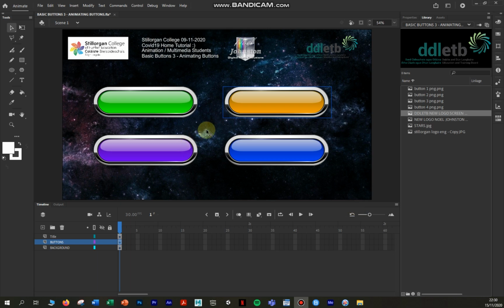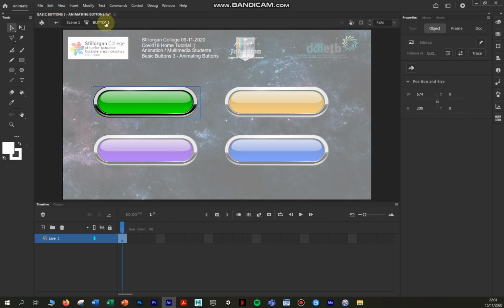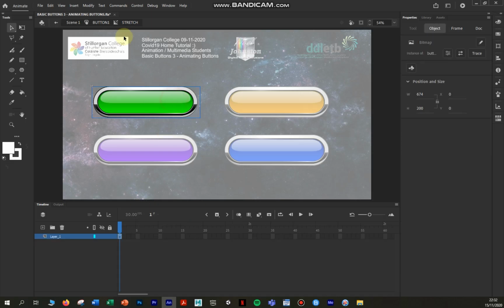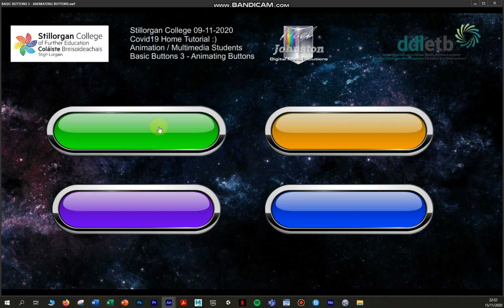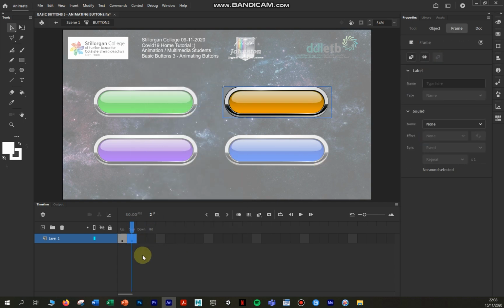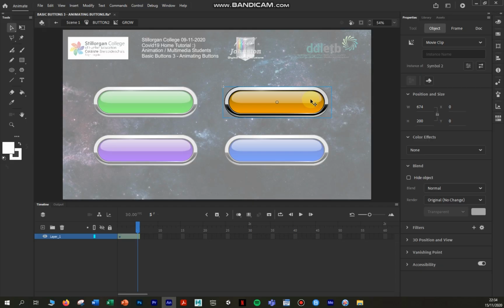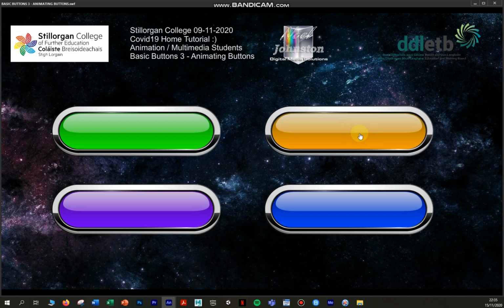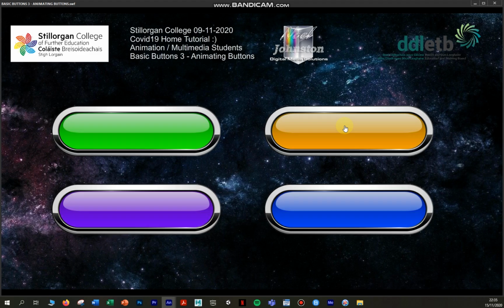SCFE ANIMATION TUTORIAL BASIC BUTTONS 3 ANIMATING BUTTONS